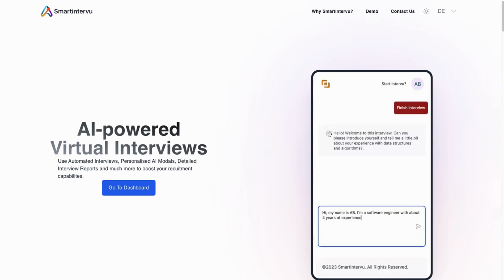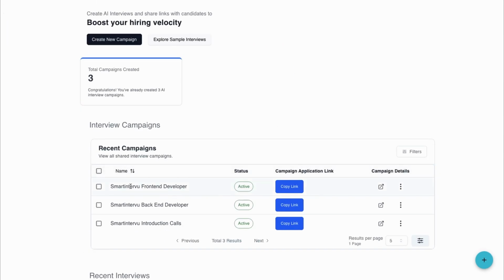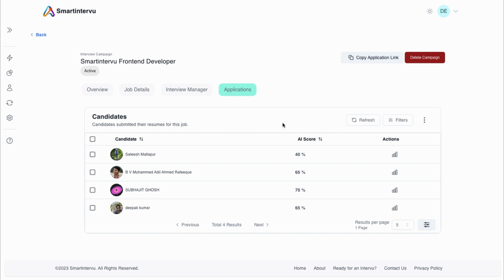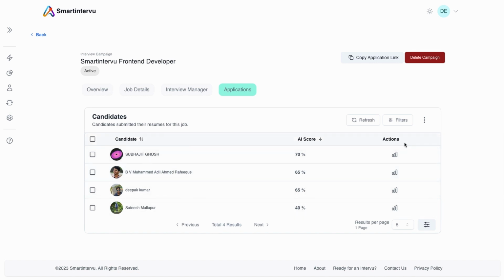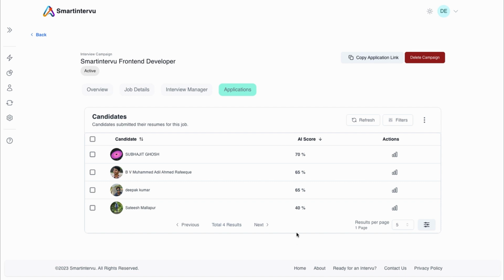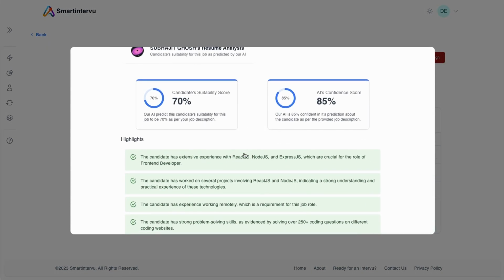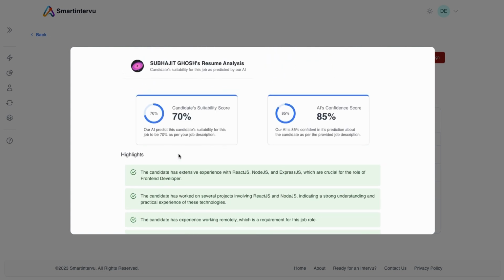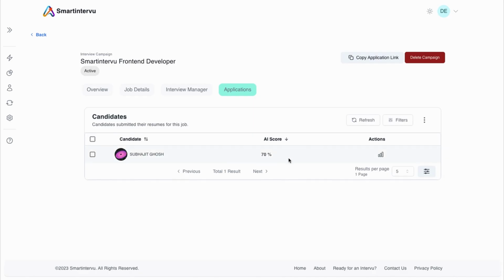Effectively Use Smartintervu ATS Integration to Streamline Your Recruitment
In today’s video we’ll demo how to use SmartIntervu's ATS integration to streamline your recruitment process.

Unlike conventional ATS screening, we use advanced Language Models to analyze resumes in the context of job descriptions provided, and make predictions of candidates' aptitude and job relevancy based on their experiences, projects, education, skills, and other achievements.

To better understand the candidate’s relevancy, you also get the feature for resume analysis report, these reports highlight the candidate's strengths, weaknesses and other key points identified by AI and are used for predicting the suitability scores. The AI also generates a confidence score for itself depicting it's confidence about the decision it has made.

You could also take advantage of our fully automated, AI-based interviews. Gain invaluable insights into candidates potential before committing your company's resources for manual interviews.